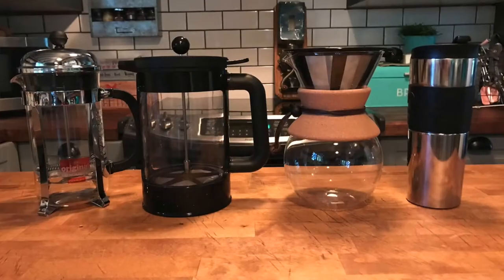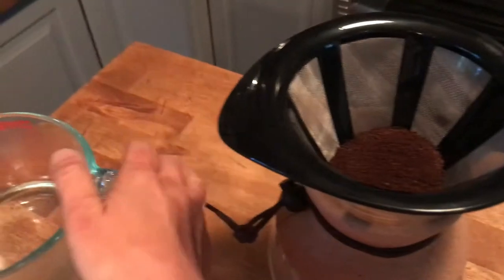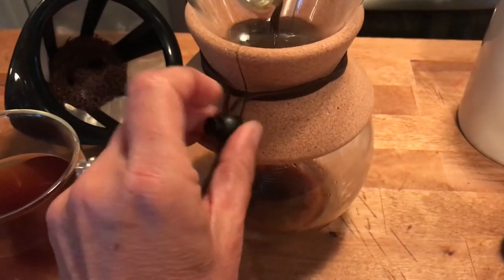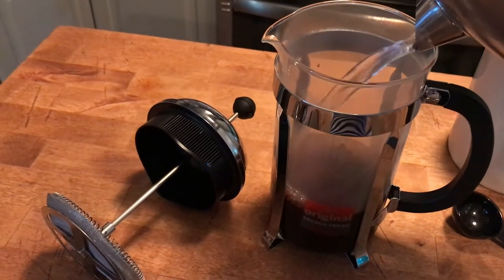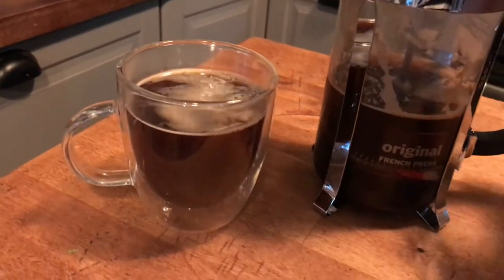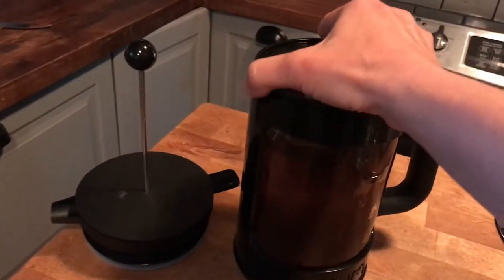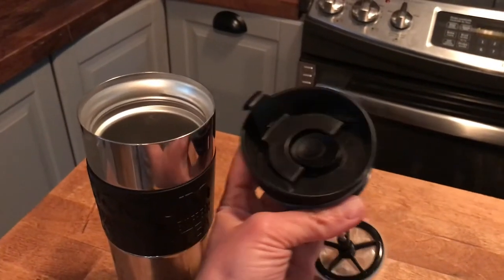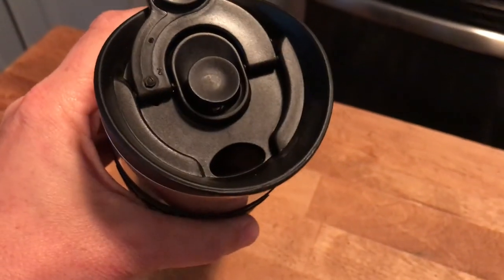Bodum coffee maker review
It's coffee, coffee, coffee, all the time over here. I tested out four different Bodum coffee makers including two French presses, a pour over, and an iced coffee maker. Watch while I get jacked up on caffeine and really enjoy all things Bodum. Take a look at my full review